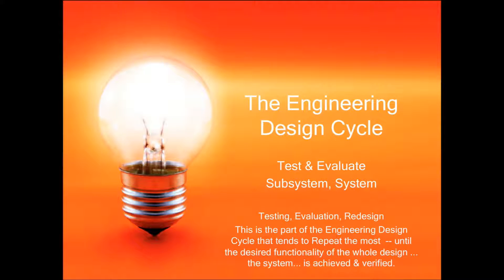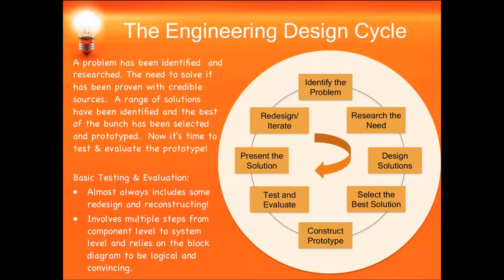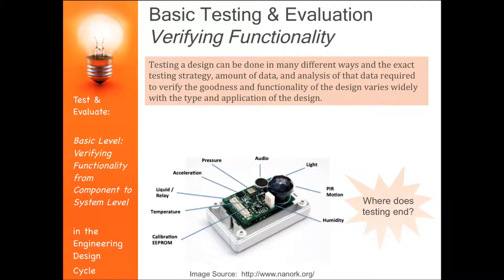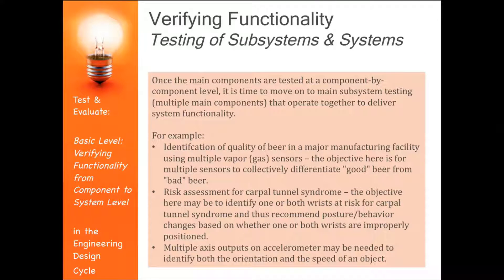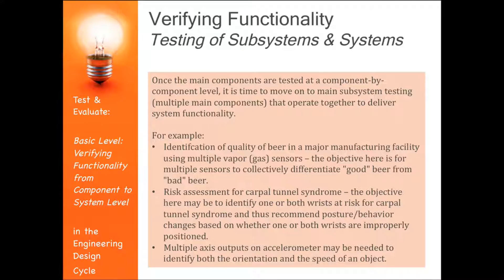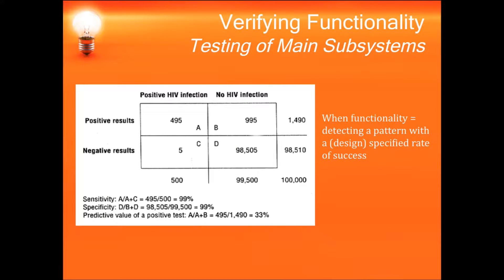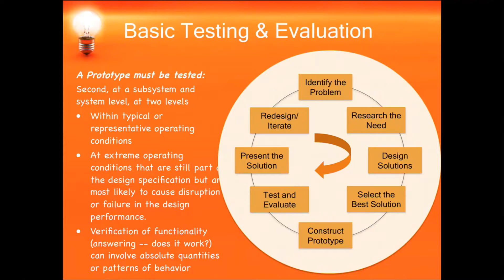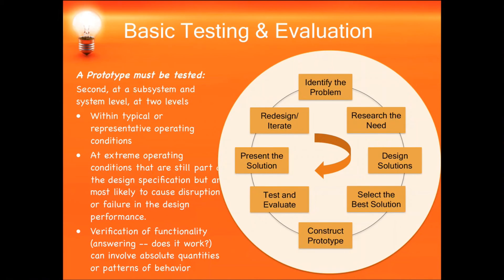Basic Engineering Design: Systems Testing during Testing and Evaluation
An overview of subsystem and system level testing during the Test & Evaluate phase of the Engineering Design Cycle including collection of absolute measurements and other pattern based measurements.